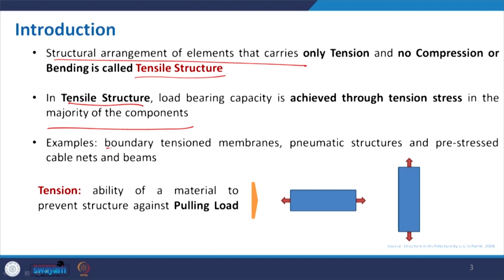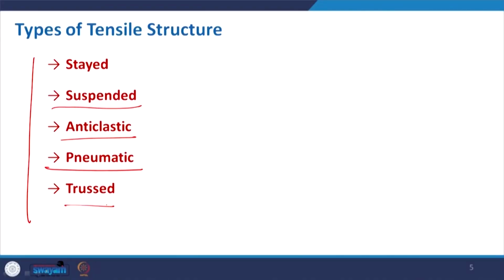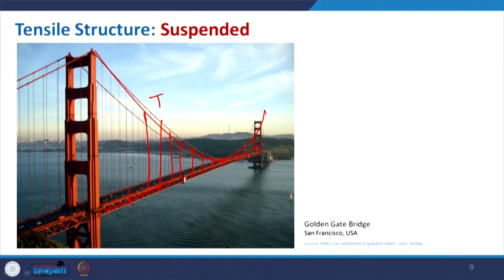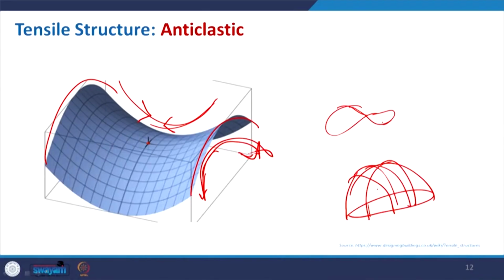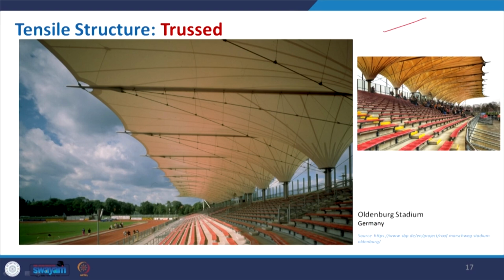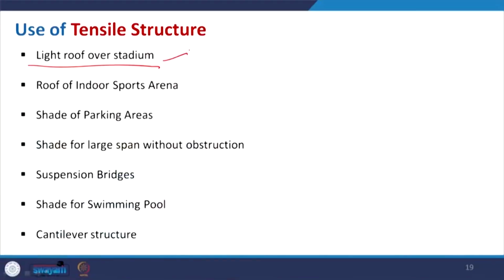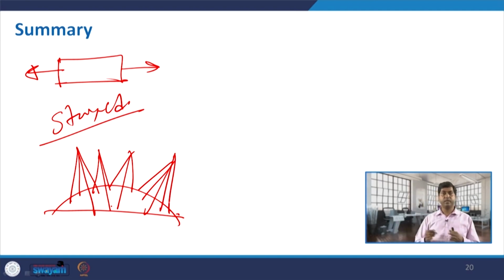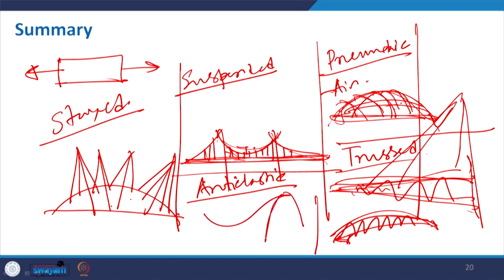Tensile Structures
Subject : Architecture